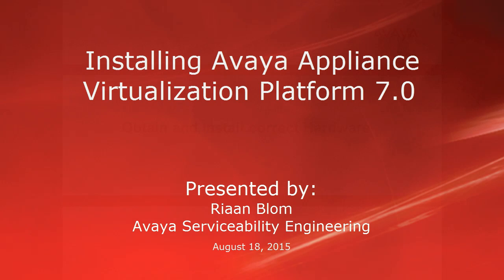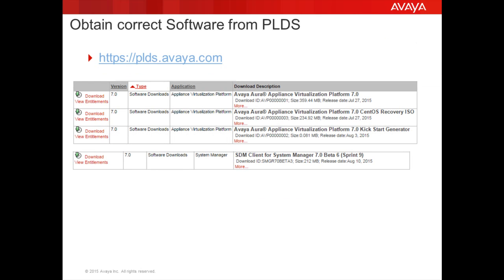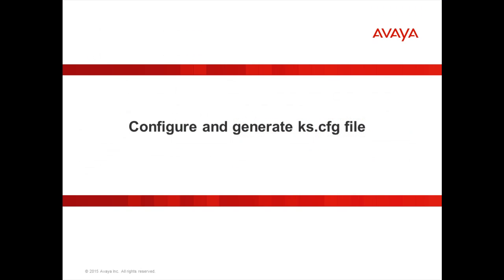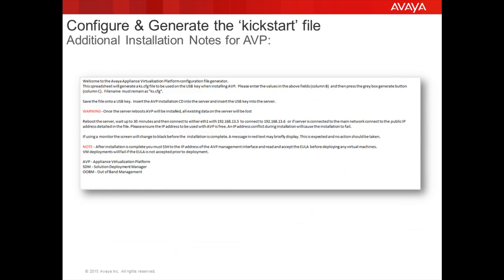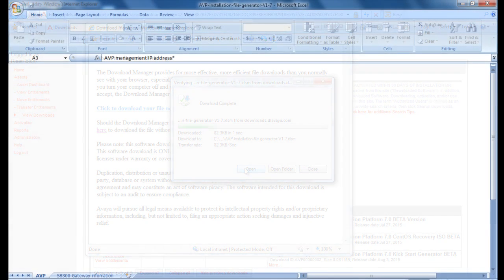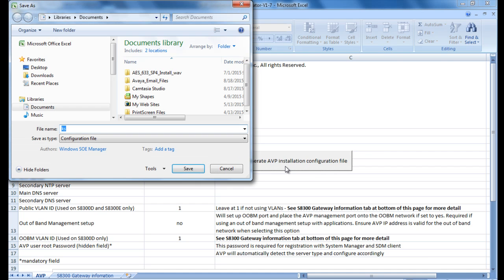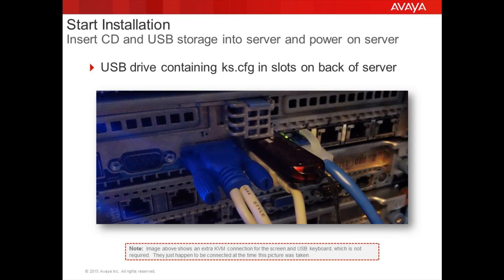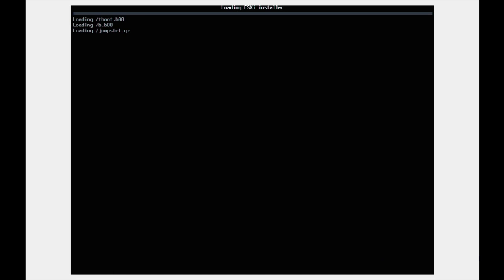Installing Avaya Appliance Virtualization Platform (AVP)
This Video demonstrates Installing Avaya Appliance Virtualization Platform 7.0. It briefly covers where to find information on supported hardware and software followed by a demonstration of the installation. Produced by: Riaan Blom